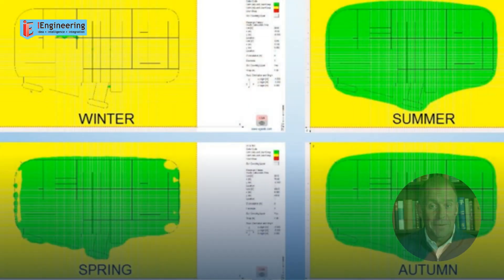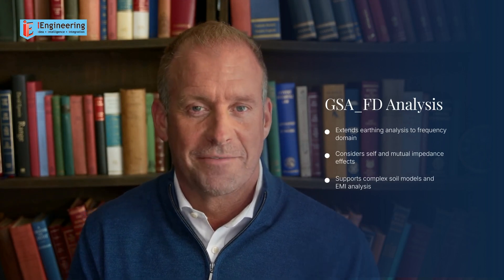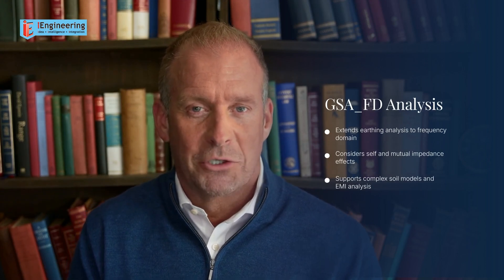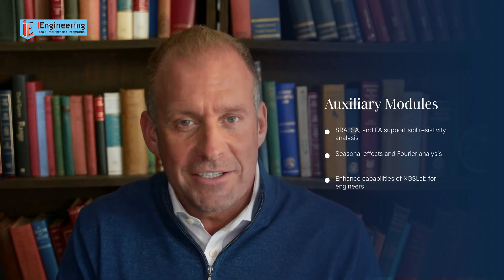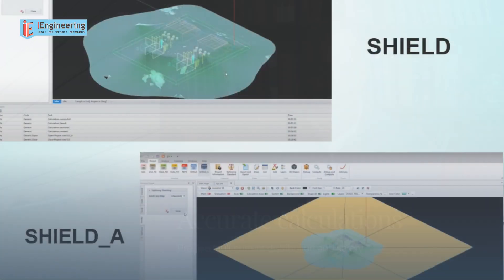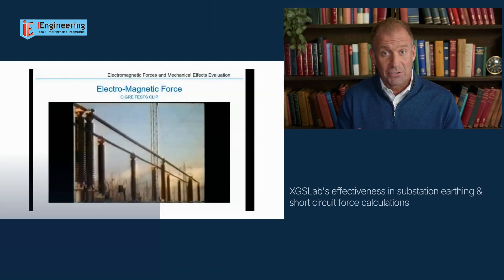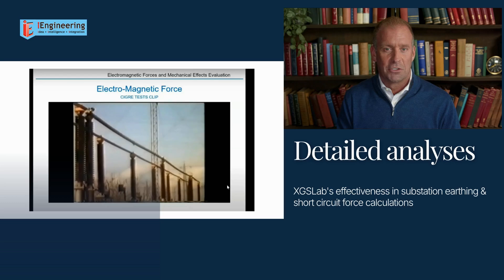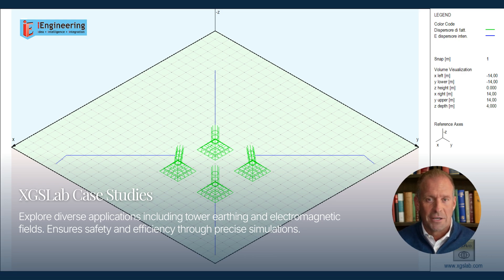XGSLab for Power, Earthing and Lightning Protection Systems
This video comes from the "XGSLab UserGuide.pdf" and "XGSLab ppt.pdf" documents. The excerpts describe the features and functionalities of XGSLab, a software tool designed for analyzing electrical grounding systems in both the frequency and time domains. The user guide details the software's various modules, including GSA, GSA_FD, XGSA_FD, XGSA_TD, NETS, SHIELD, and SHIELD_A, outlining their applications, limitations, and input requirements. The presentation highlights new features introduced in XGSLab, such as force calculations, scheduling, hybrid cells in NETS, and SHIELD_A, while also discussing the software's extensive capabilities in analyzing soil resistivity, grounding systems, electromagnetic interference, and magnetic and electric fields. The documents further emphasize XGSLab's user-friendly interface, powerful algorithms, support for various standards, and its use in various industrial sectors, particularly for designing and analyzing grounding systems in high-voltage substations.